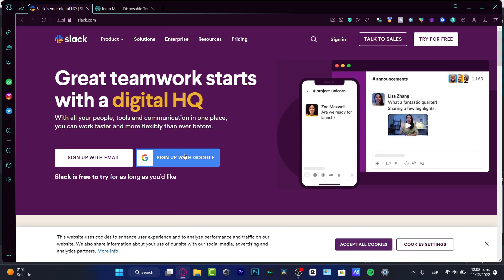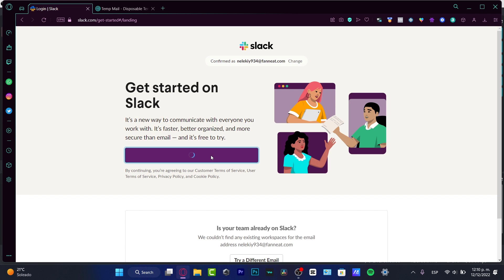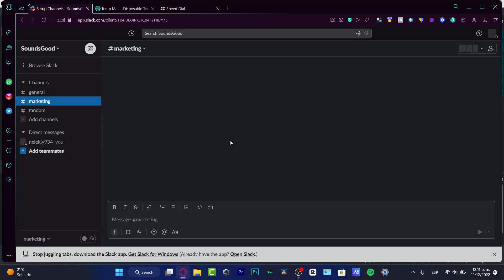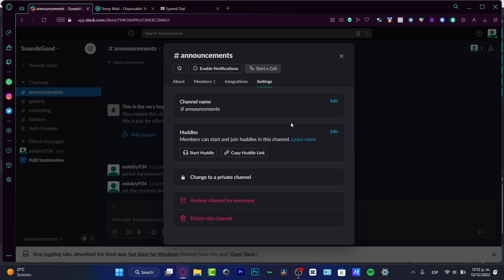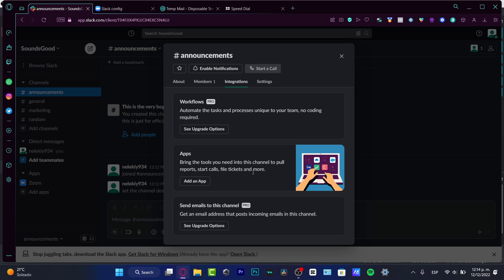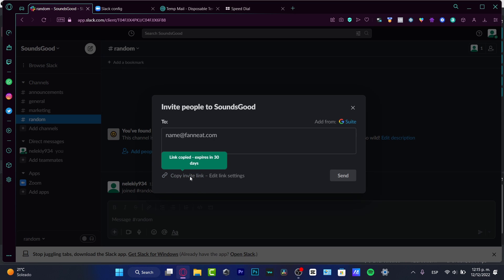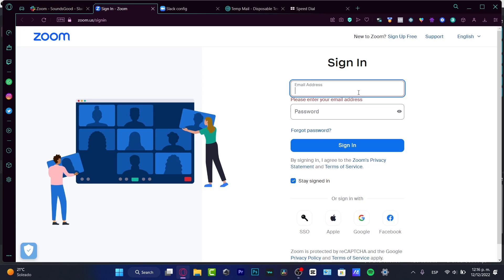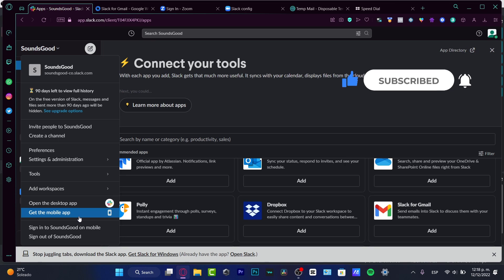Slack Demo Tutorial for Small Business (2026) - Best Slack & Project Management Tutorial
Through a Slack demo tutorial, small business owners can learn how to use the platform’s features to their advantage.

In addition to chatrooms and direct messaging, users can use shared channels to collaborate with external partners, searchable archives to quickly find important documents, and voice and video calls to stay in touch with their teams.

A Slack demo tutorial can help small business owners customize their workspace, set up notifications, and utilize organizational tools to make the most of their time and resources. With better communication and collaboration, small businesses can be more efficient, effective, and responsive to their clients.